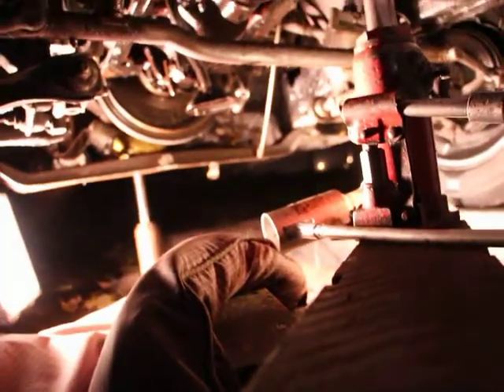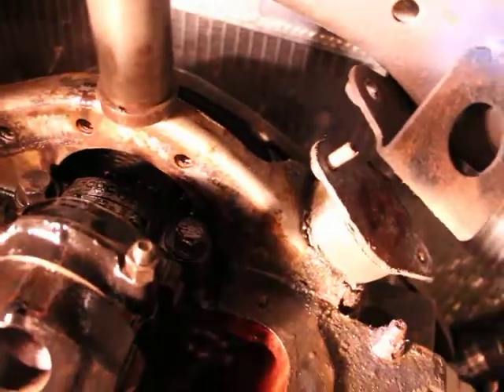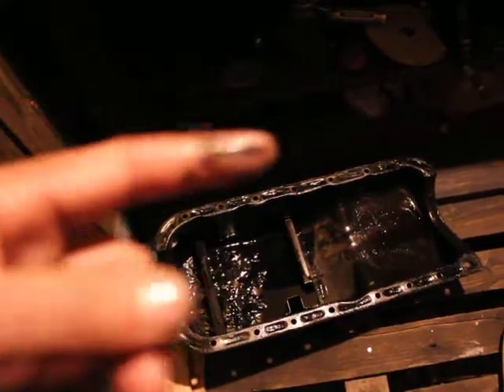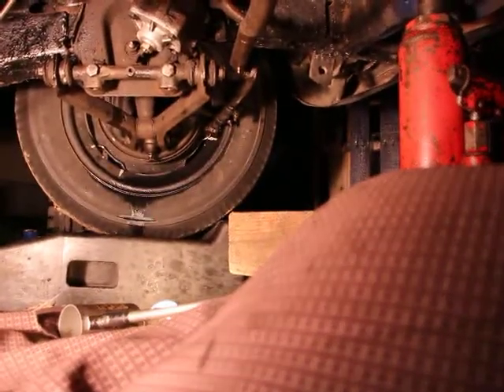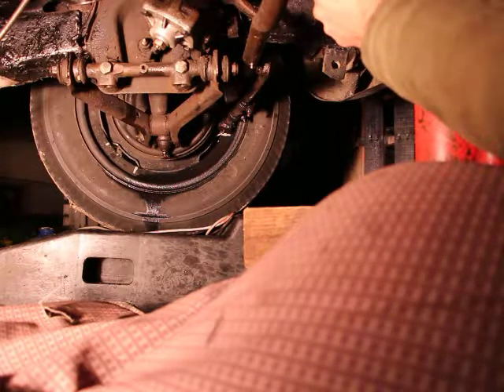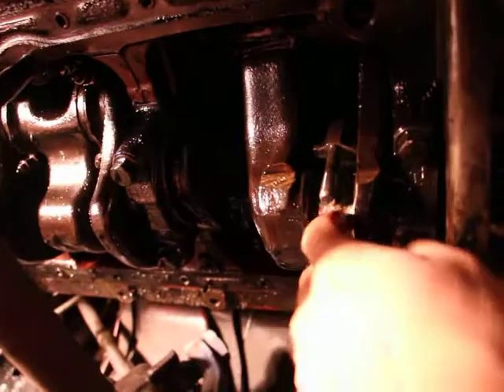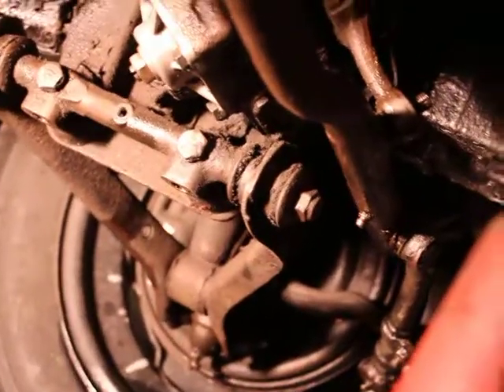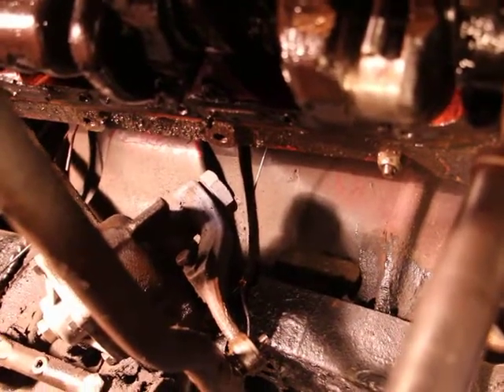What a worn out rod bearing looks like and cleaning the oil pan video 3